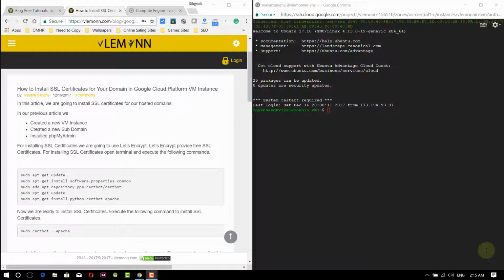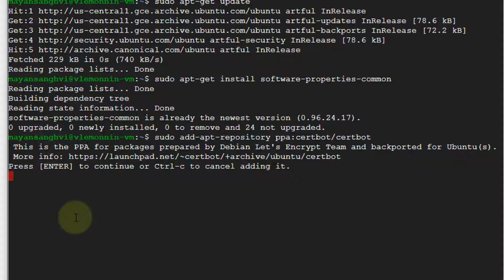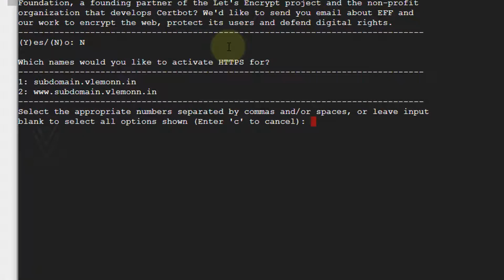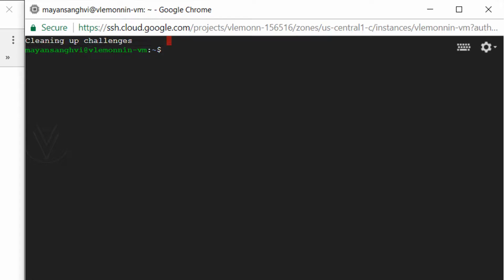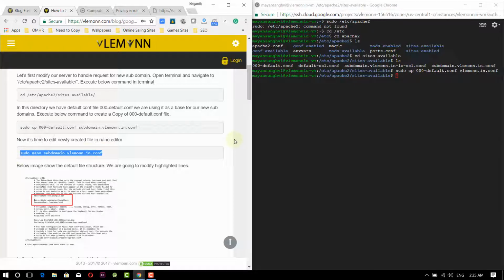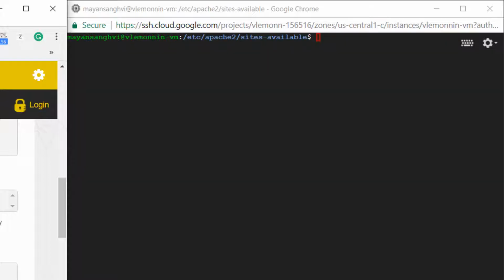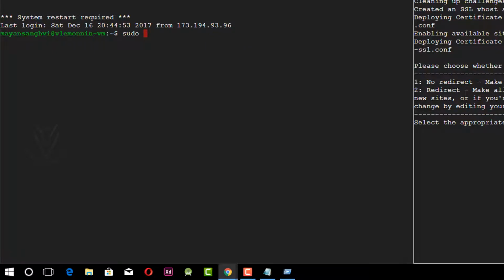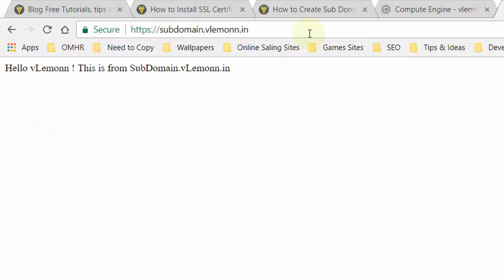How to Install SSL Certificates in Ubuntu VM Instance Google Cloud Platform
in this video, we are going to install SSL Certificates in our newly created VM instance.

Install CertBot
Install SSL Certificates for Main Domain
Install SSL Certificates for Sub Domain
Install SSL Certificates for WWW Alias

We Covered in our previous video:
• How to create a Compute Engine VM Instance for Google Cloud Platform?

In our upcoming videos, we are going to cover

• How to add Files?
• How to configure FileZilla?
• How to download Google Cloud SDK?
• How to create subdomains?
• How to add another domain?